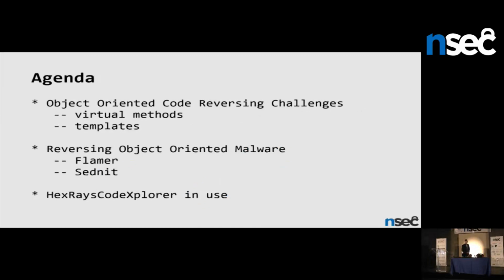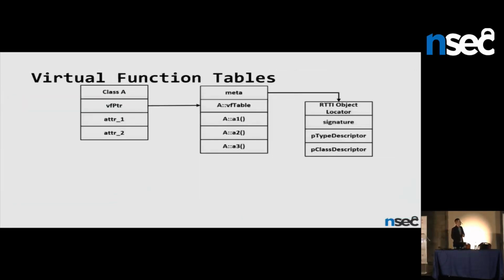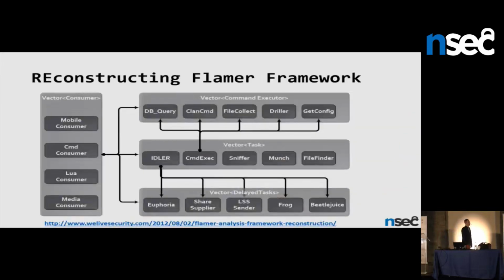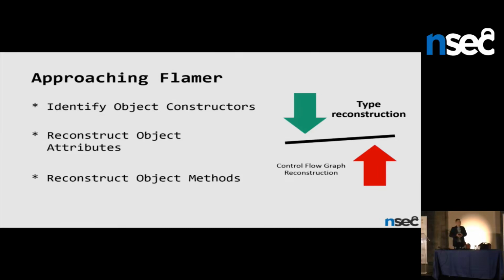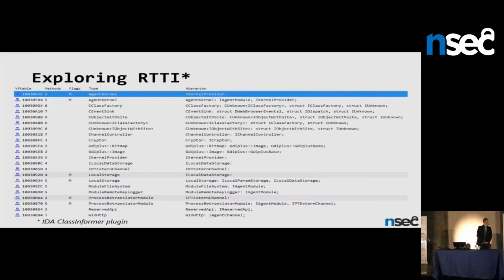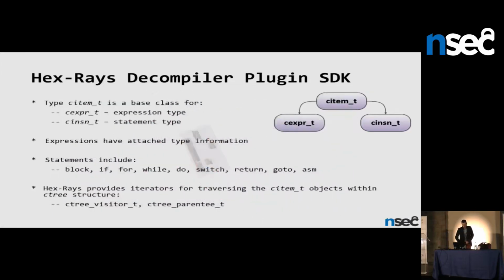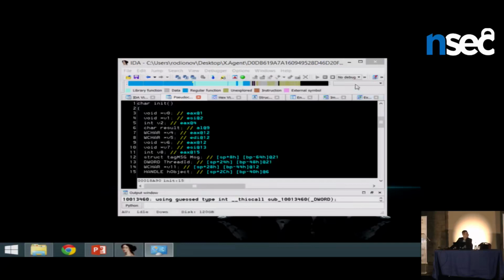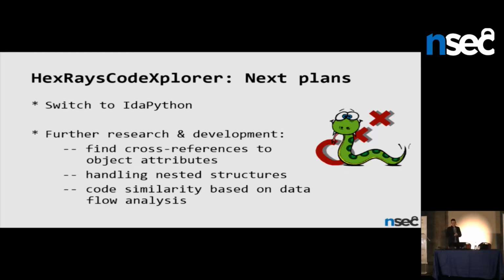NorthSec 2015 Eugene Rodionov & Aleksandr Matrosov OO RE with HexraysCodeXplorer